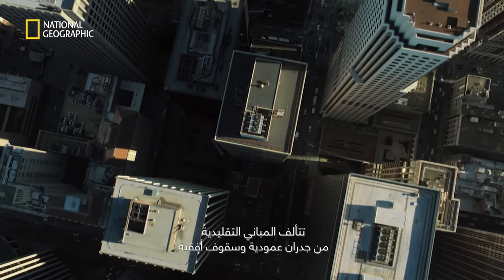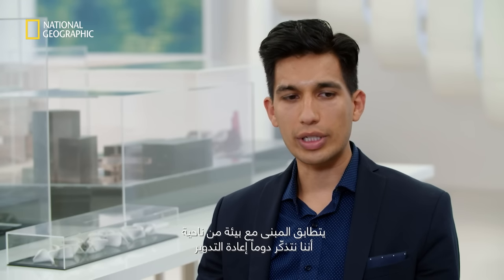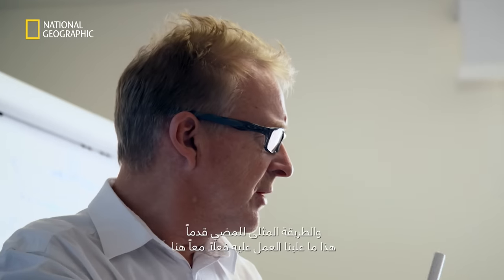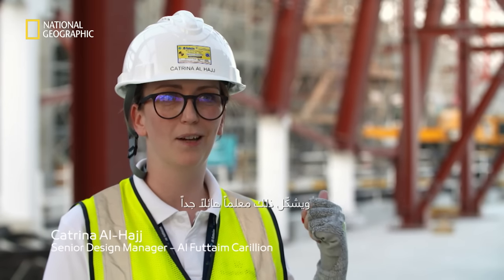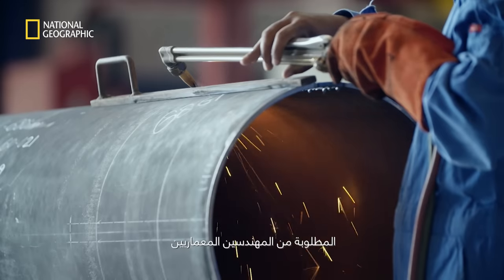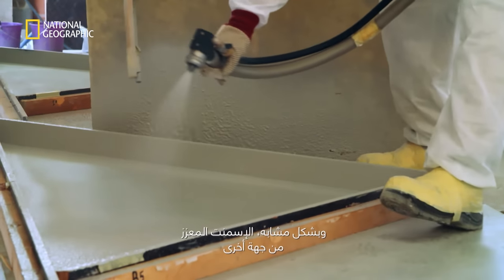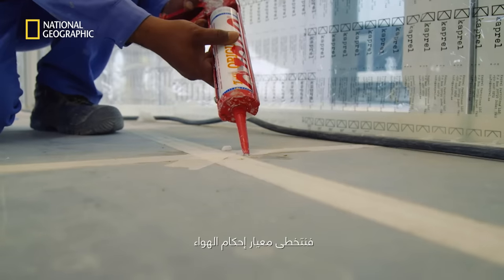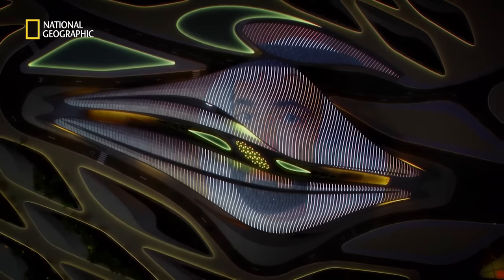A Desert Wonder | National Geographic MENA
Experience the wonder of the desert like never before with 'A Desert Wonder', the National Geographic documentary showcasing the unique space of art that is the new BEEAH headquarters. This film captures the multi-year journey from the initial design, created by the late Zaha Hadid, to the fully functional office of the future that exists today.

The MENA home of National Geographic. Inspiring the explorer in everyone. 🌍 Inspiring people to care about the planet! National Geographic is the world's premium destination for science, exploration, and adventure. Through their world-class scientists, photographers, journalists, and filmmakers, Nat Geo gets you closer to the stories that matter and past the edge of what's possible.